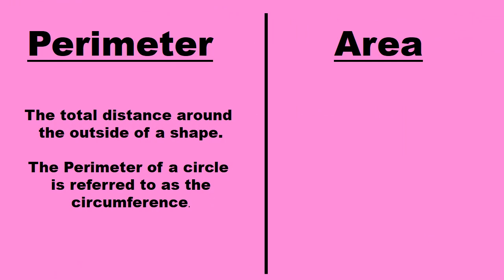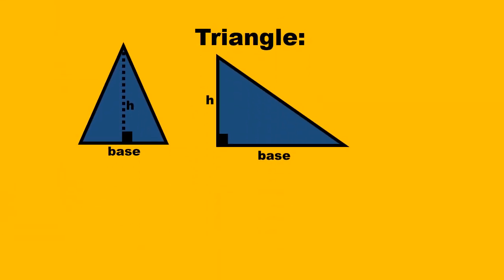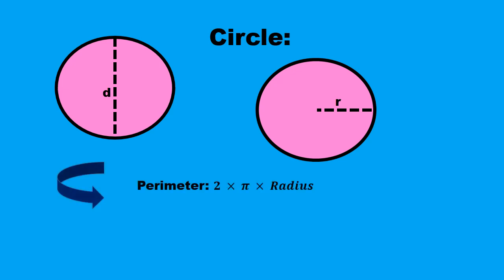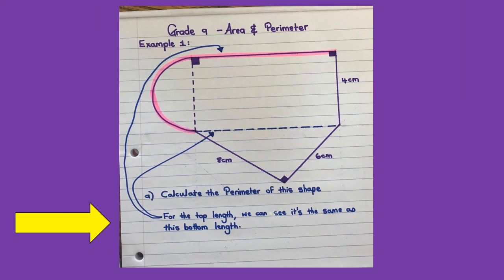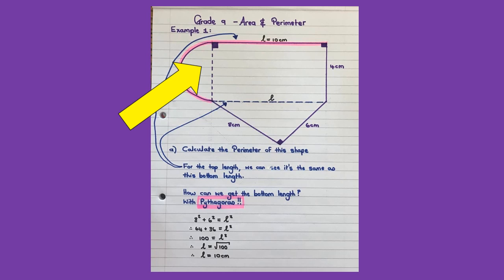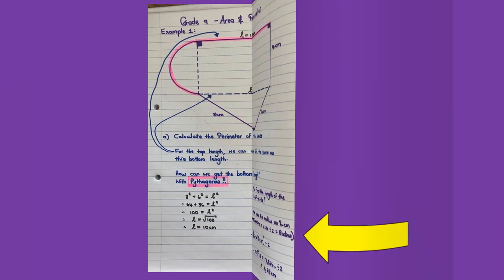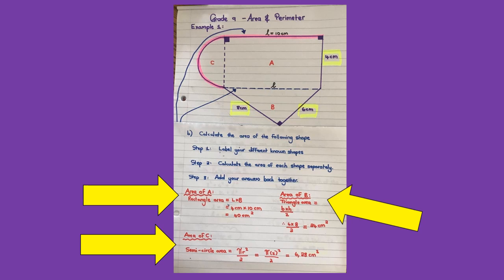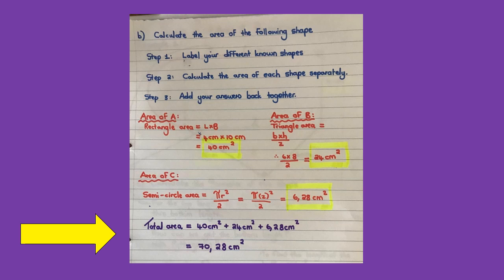Gr 9 Maths Introduction to Perimeter and Area